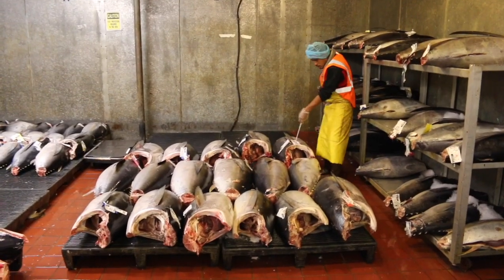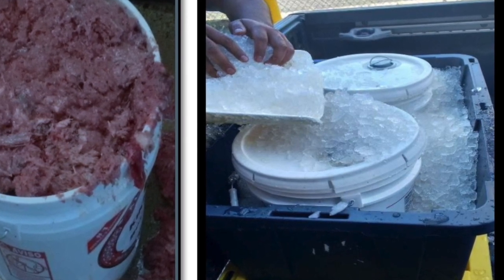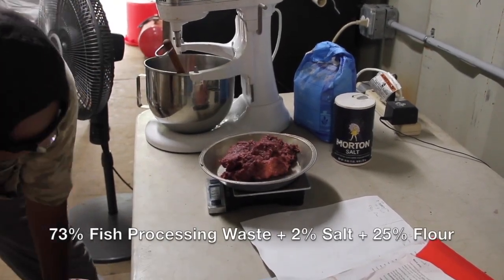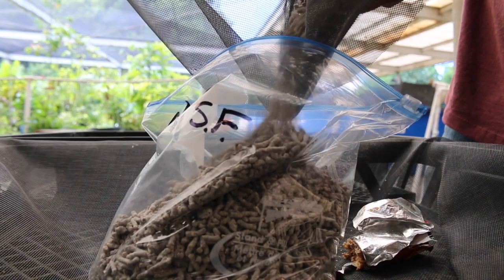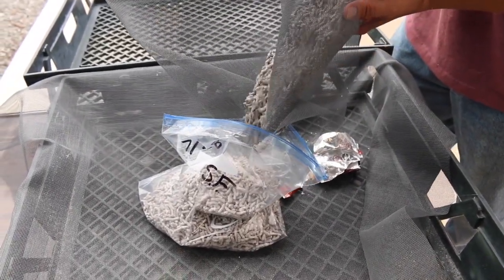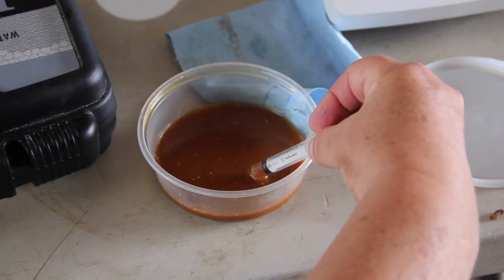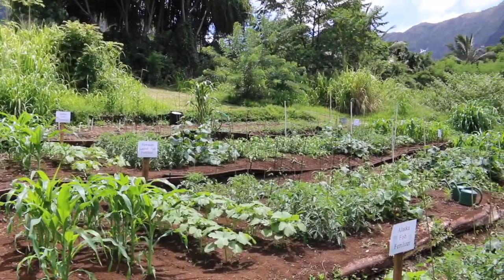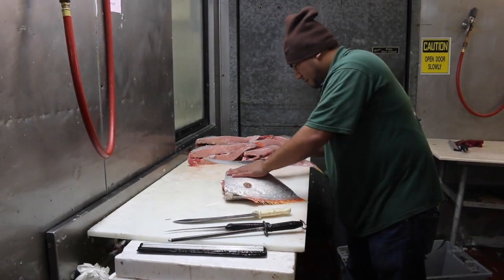Aquafeed and Fertilizer from Fish Processing Waste FINAL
Small-scale production of a supplemental semi-moist feed and organic liquid fish fertilizer from fish processing waste for small farmers and fish wholesalers.